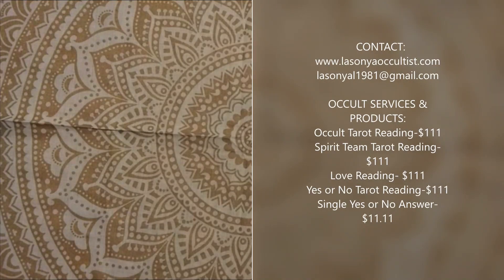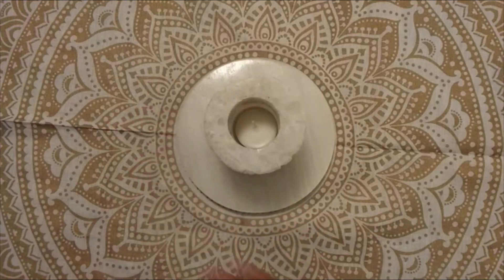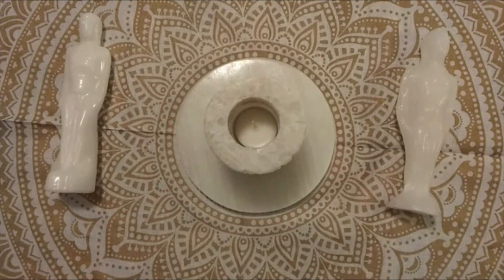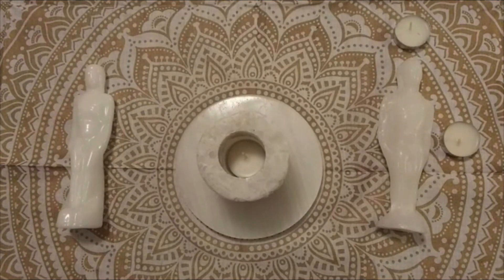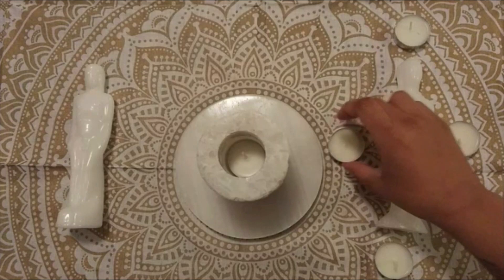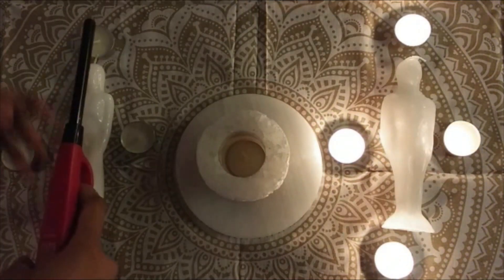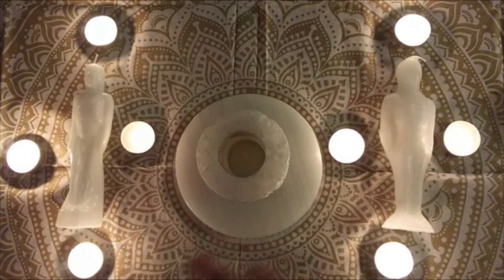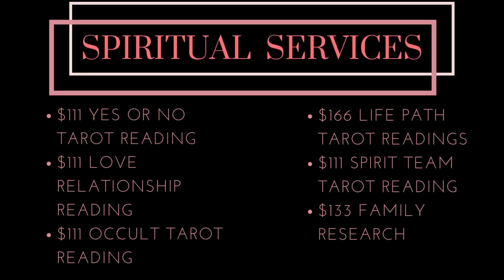HOW TO HEAL THE DIVINE FEMININE AND MASCULINE IN 2023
HEALING THE DIVINE FEMININE AND MASCULINE

OCCULT SERVICES & PRODUCTS:
Occult Tarot Reading-$111
Spirit Team Tarot Reading- $111
Yes or No Tarot Reading-$111
Love Relationship Reading-$111

SPIRITUAL BOOKS:
TITLES:
Unlocked Realm: The Field of Creation
Power of Words: Turn Your Words into Magic
Tarot & Oracle: Keeper Journal for Messages
ANXIETY: Confront It. Face It. Expose It.
SYNCHRONICITY TRACKER: Follow Your Intuition

MAGICK SPELLS:
 MALE MANIFESTATION SPELL INSTRUCTION
 FEMALE MANIFESTATION SPELL INSTRUCTION
 LOVE SPELL
 BILL PAYMENT SPELL
 DESIRE SPELL
 MAGICAL SPELLS INSTRUCTIONS (BUNDLE)
 BANISH NEGATIVE ENERGY
 MONEY & LOVE RITUALS (FRIDAY'S AND SATURDAY'S)

MANIFESTATION AUDIOS:
Healing Manifestation Audio
Money Manifestation Audio
Protection Manifestation Audio